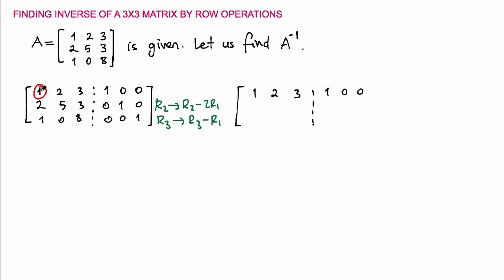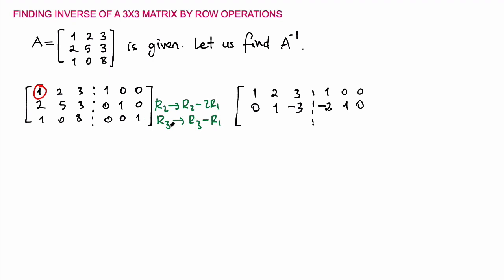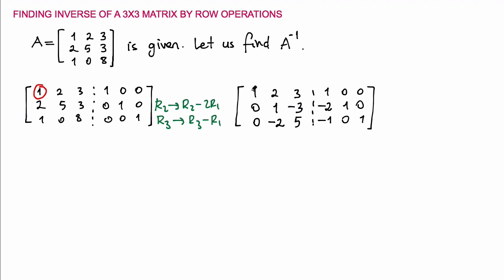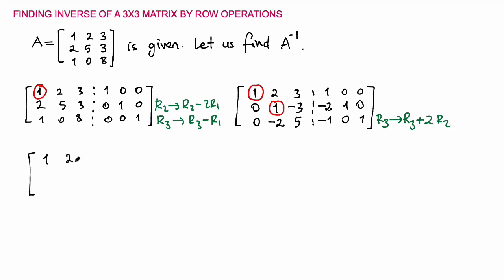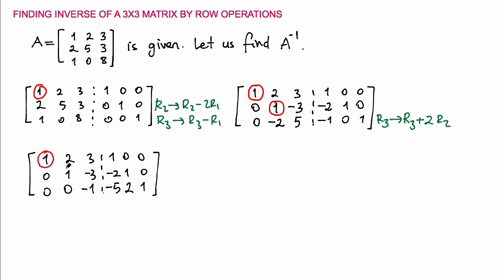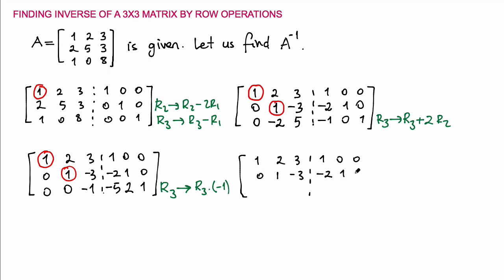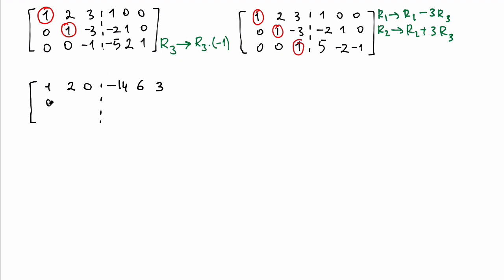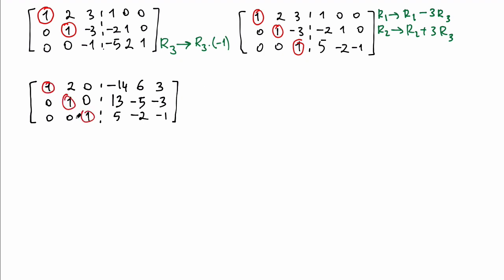Inverse of 3x3 matrices using row operations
In this video, we will learn how to use elementary row operations to find the inverse of a matrix. We will apply the method to a 3x3 matrix, but one can apply to any matrix. The method is simple, we take our matrix and next to it write the same size identity matrix as an augmented part. Then we begin to apply elementary row operations to our matrix to obtain identity matrix on the left. Meanwhile, the identity matrix on the right will turn into the intended inverse matrix.